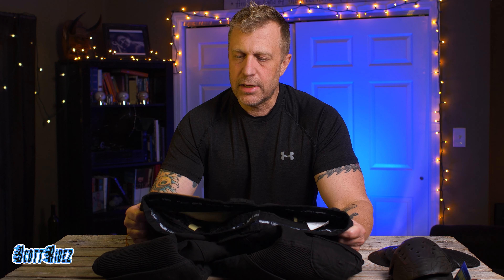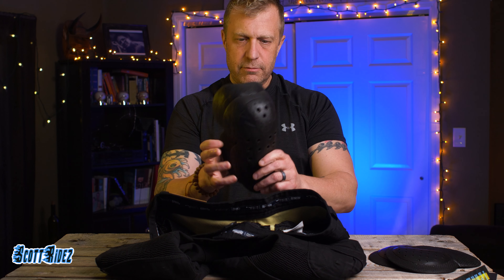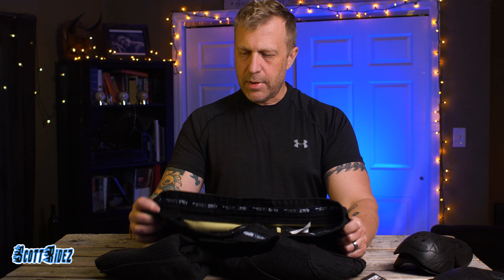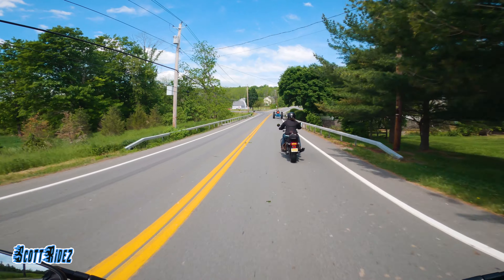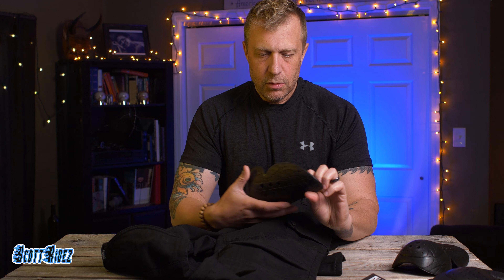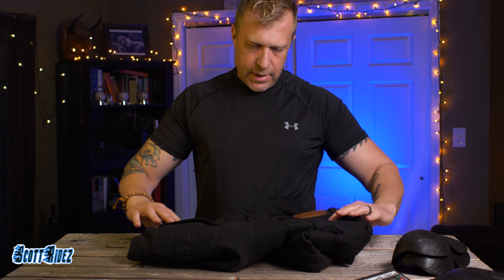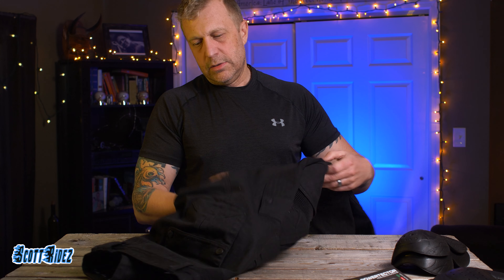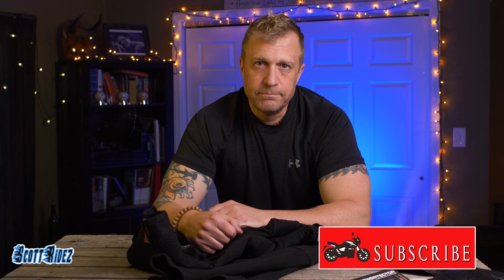Ugly Bros Pants Review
My thoughts on how the Ugly Bros pants perform on the road.